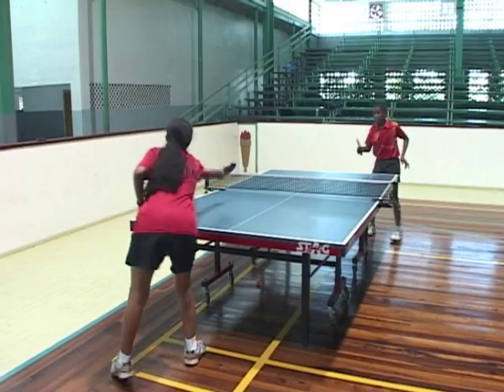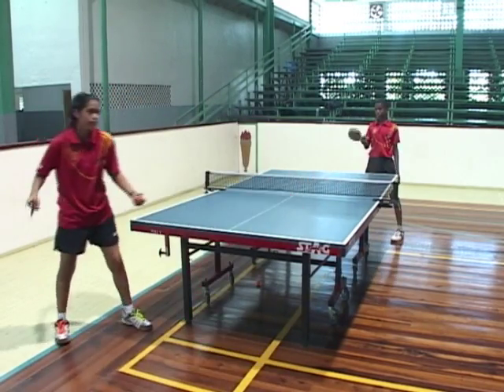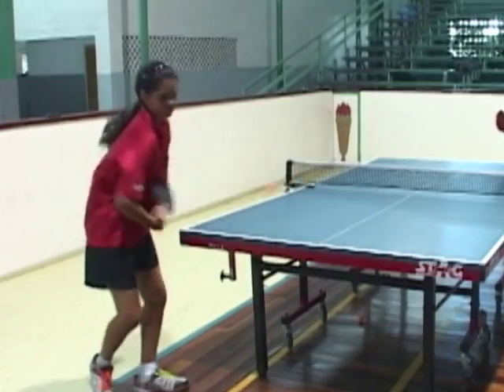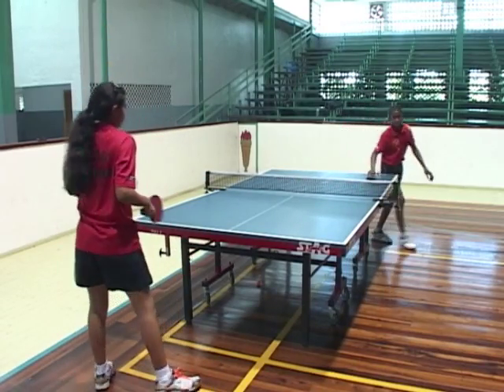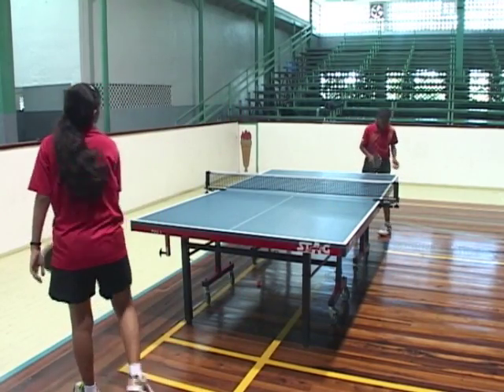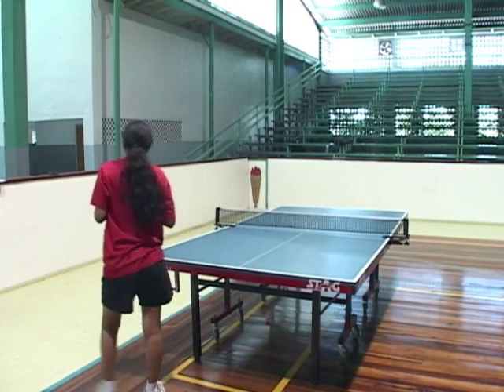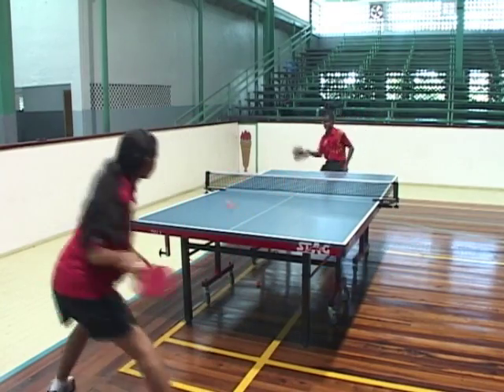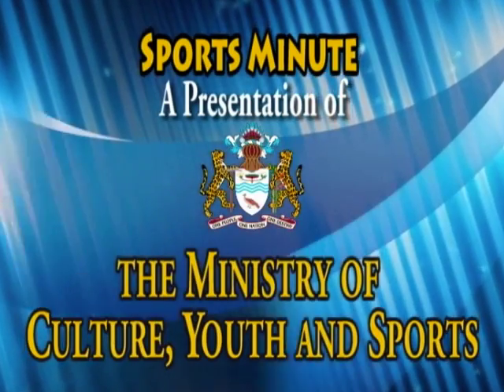Sports Minute: Table Tennis - Tip 25 "Smash"